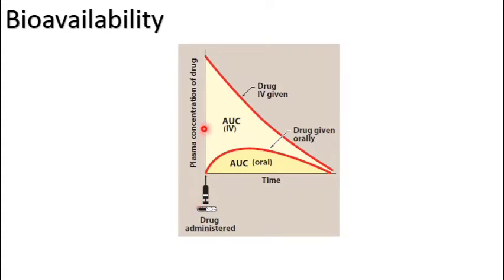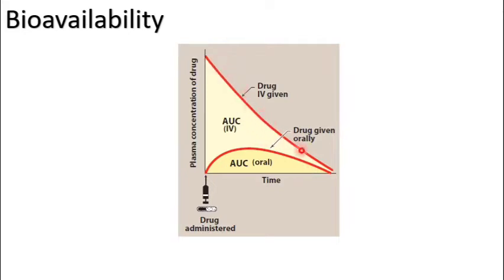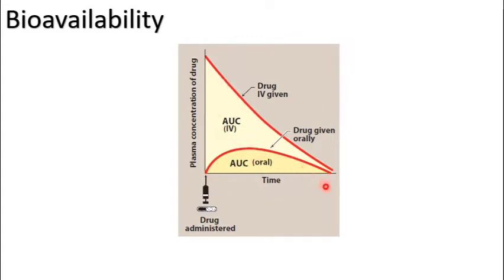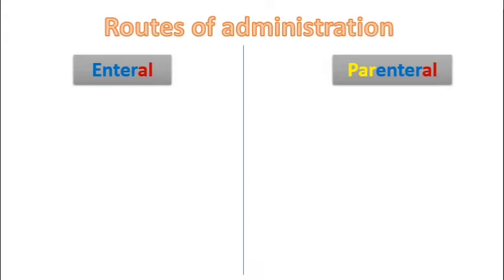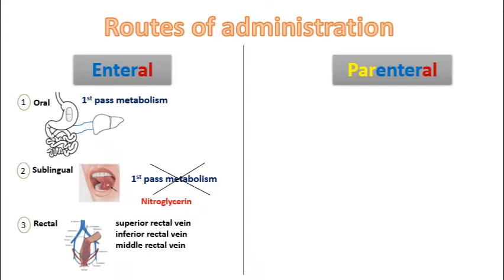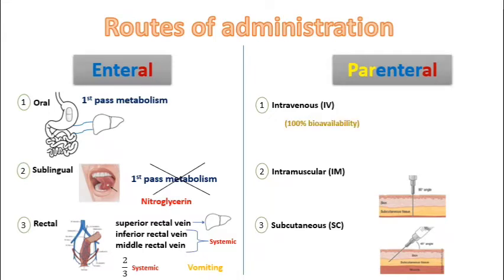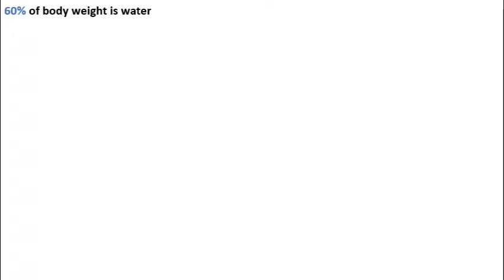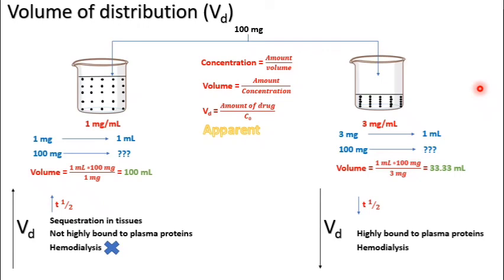Lecture 2: Distribution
This is the 2nd lecture in our Pharmacology Crash Course!

In this course we will learn the fundamentals and basic concepts of pharmacology.

In this lecture we would discuss:

- Bioavailability.
- Routes of drug administration.
- Factors affecting distribution.
- Volume of distribution.